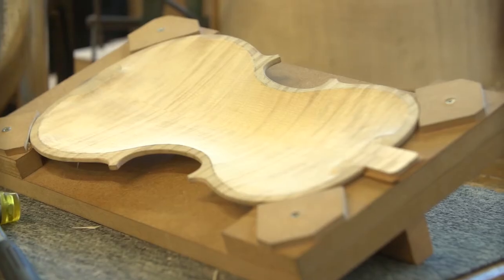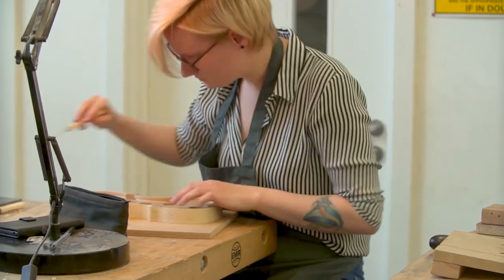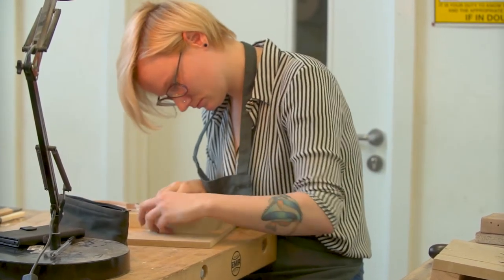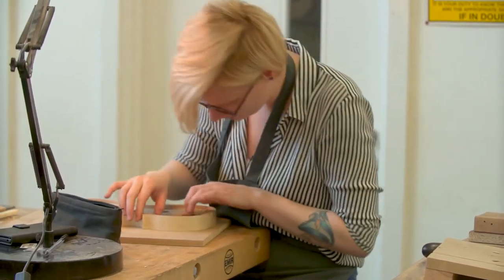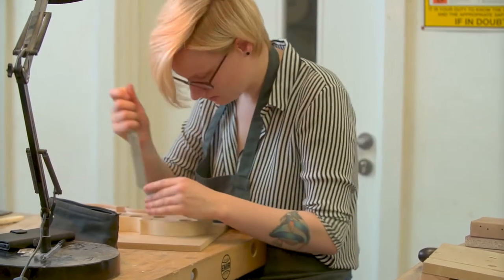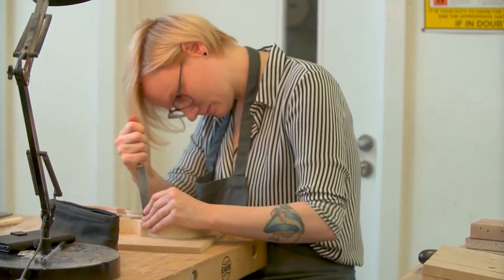Nina studies Stringed Instrument Making Level 5 at Glasgow Clyde College